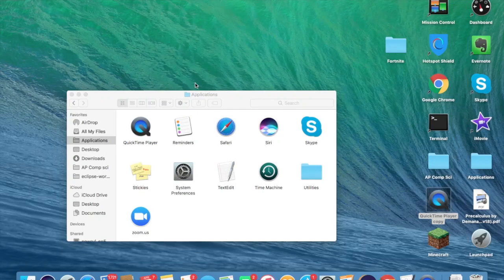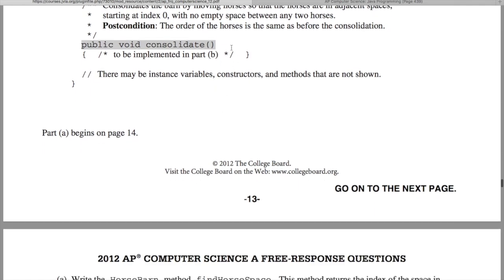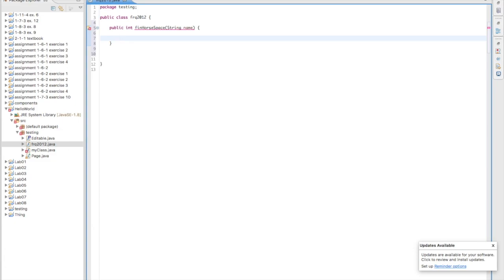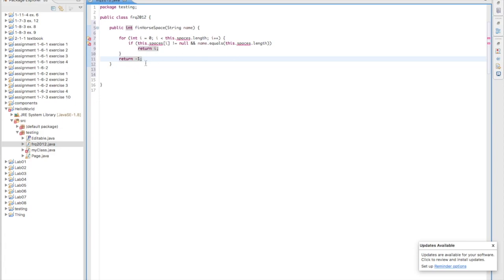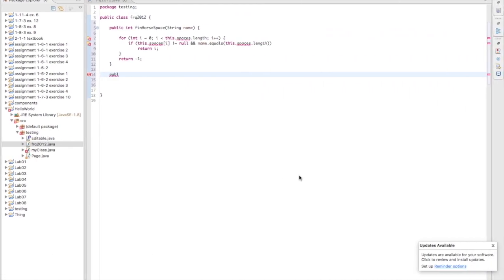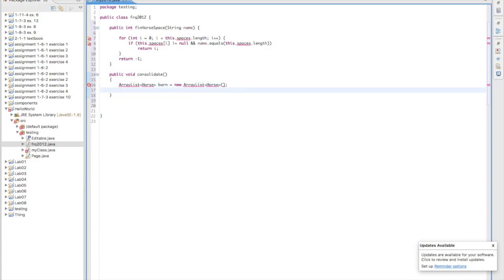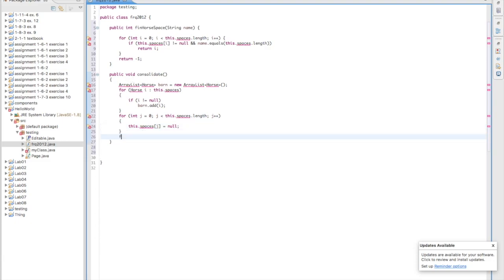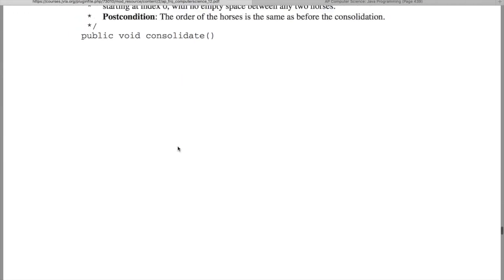AP comp sci frq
2012 AP test #3